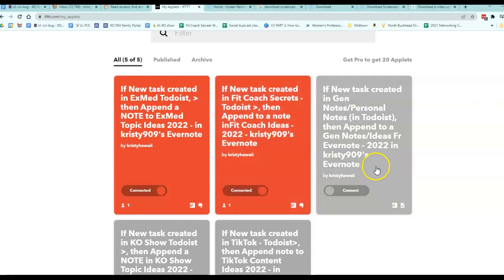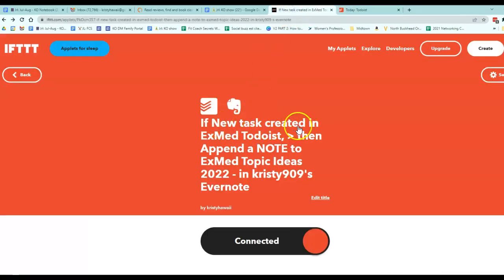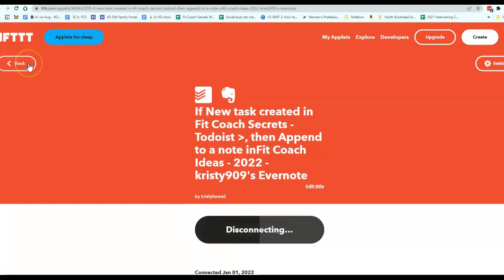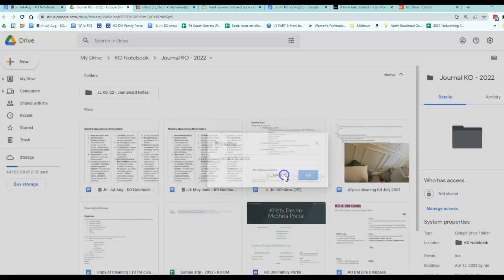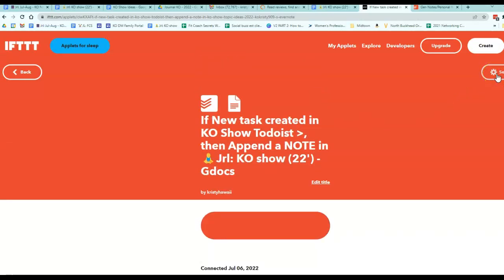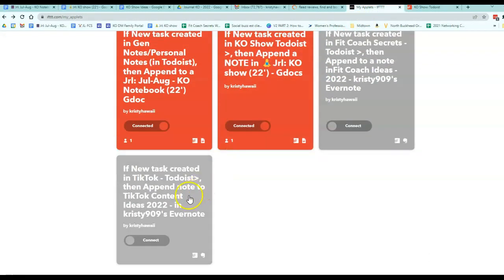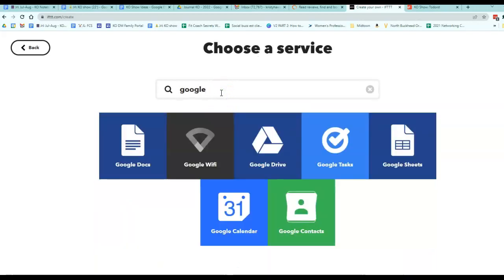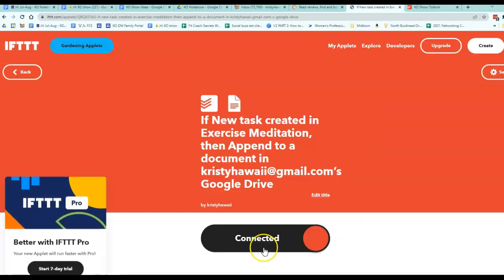Overview of IFTT for todoist to google docs connection